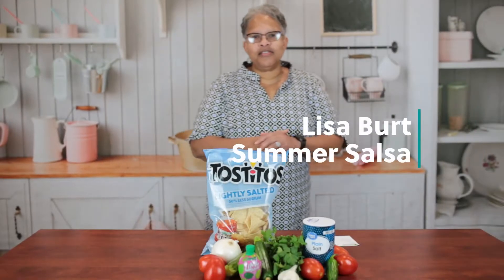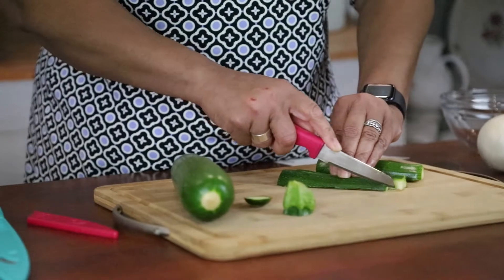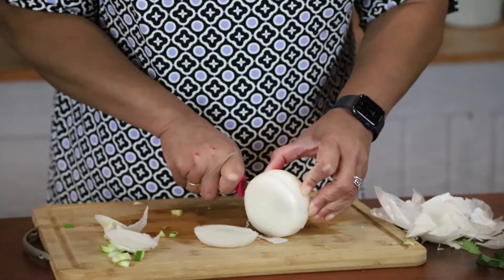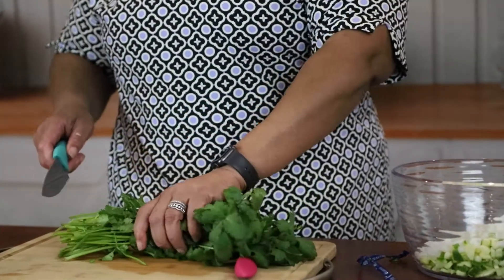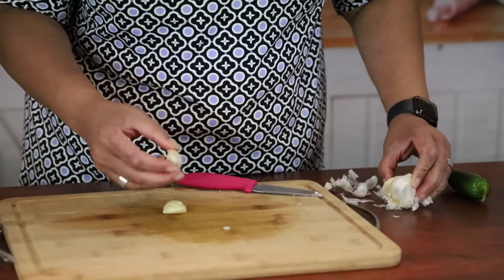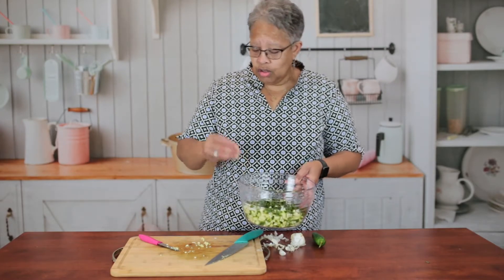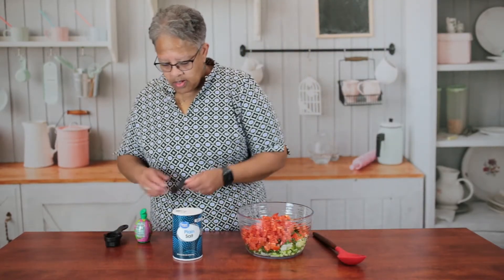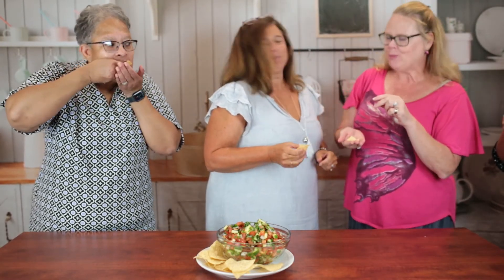Easy Eats - Summer Garden Salsa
Welcome to Easy Eats!  We are excited to bring you an easy to follow cooking show that has recipes that are easy, affordable and healthy!

Ingredients:
- 1 Medium Zucchini
- 1 Medium Onion
- 3/4 Cup Cilantro
- 3 Cloves Garlic
- 1 Jalapeno
- 5 Roma Tomatoes
- 1/4 Cup Lime Juice
- 1/2 tsp Salt (or to taste)

Instructions:
- Chop your zucchini, onion, cilantro, garlic, jalapeno and tomatoes into small, bite sized pieces
- Combine them all into a bowl with the lime juice and salt.  Stir to combine
- Allow your mixture to "chill" in the fridge for at least 30 minutes to let the flavors merry
- Enjoy with your favorite tortilla chips, veggies or over eggs!